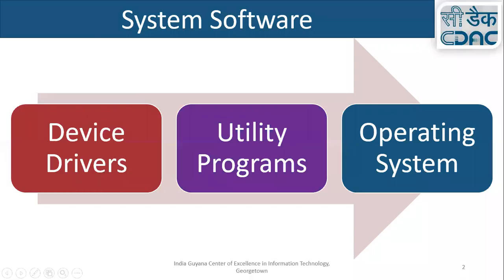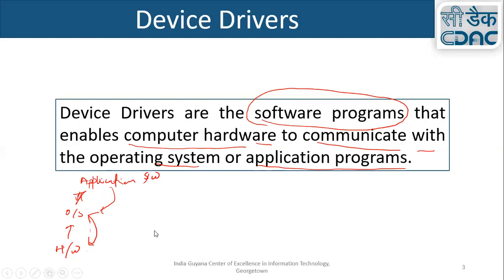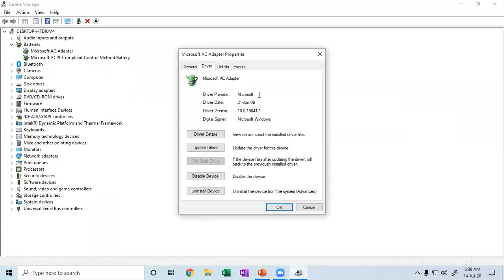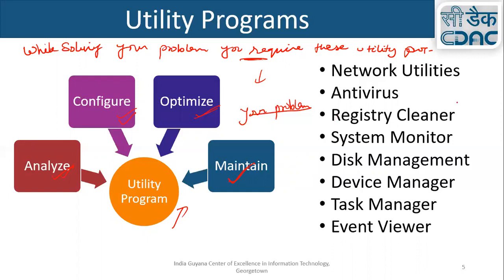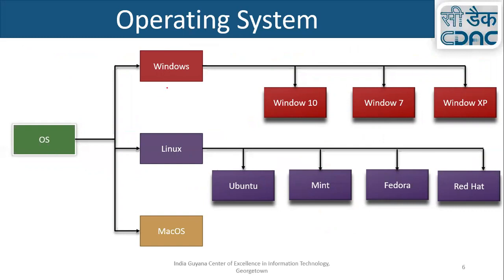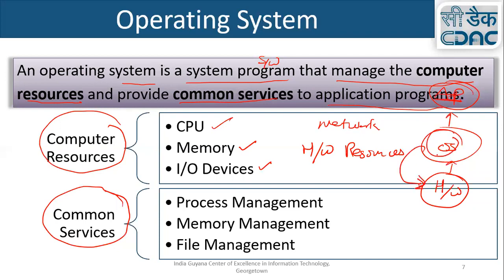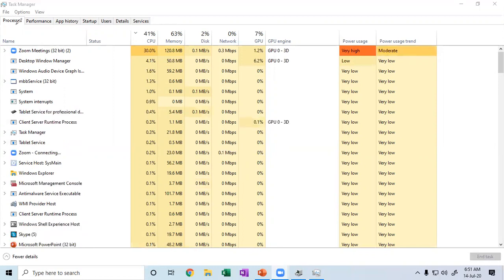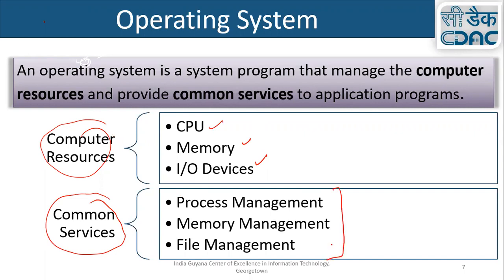System Software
Revision Class